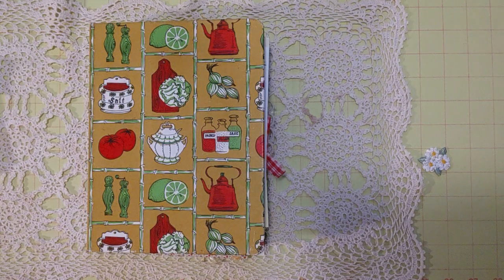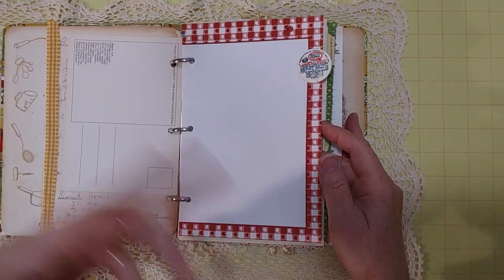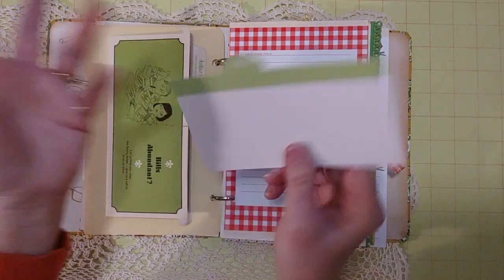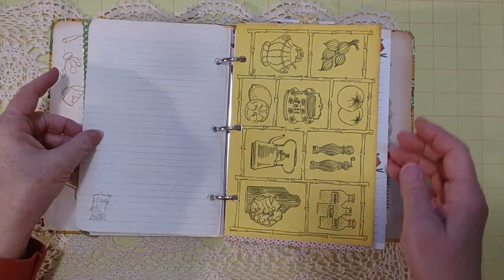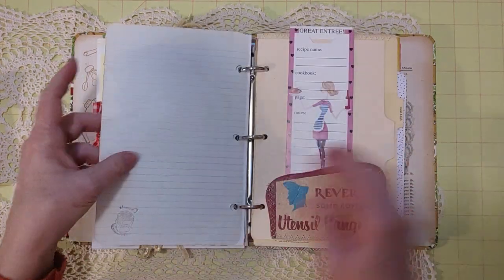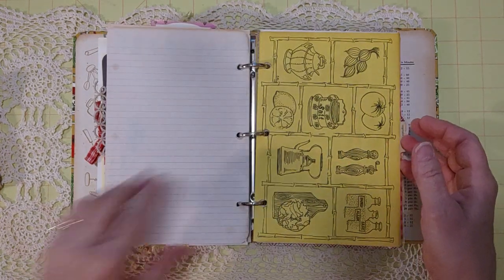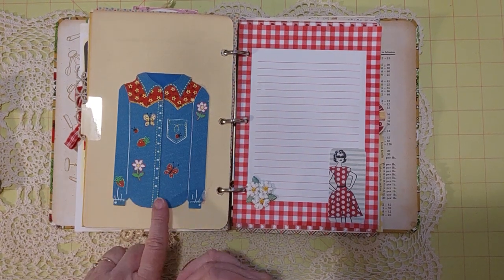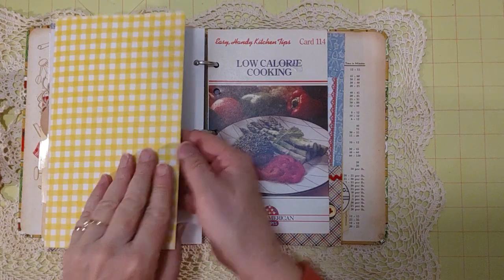Flip Through Recipe Binder Cookbook Junk Journal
Finished Flip Through of Cookbook / Recipe Themed Junk Journal from a Recipe Binder